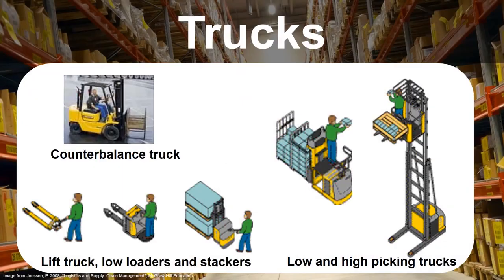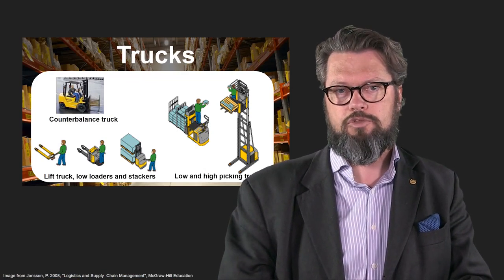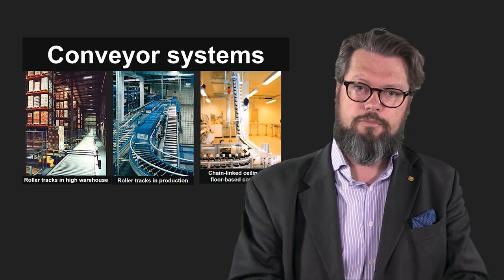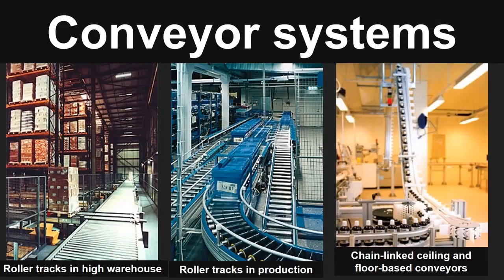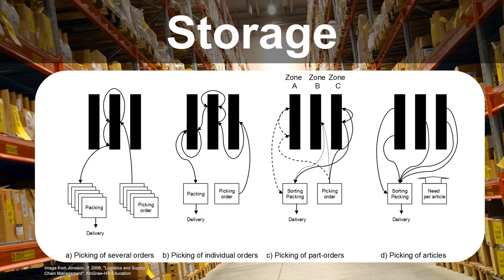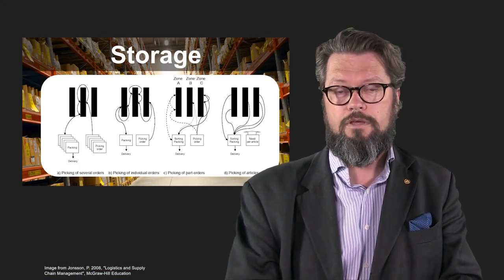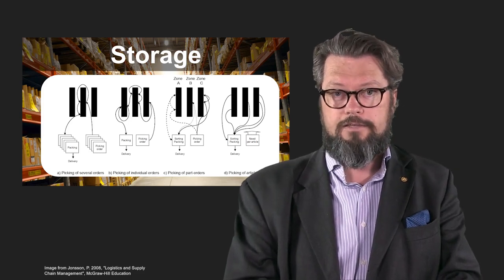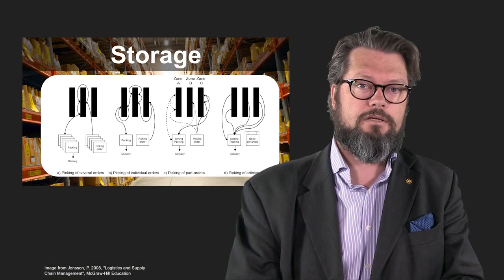Logistics - Material Handling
Welcome to Logistics Experts new series on Strategic Supply Chain Management! In this exciting series, we delve deep into the intricacies of optimizing supply chains to drive business success. Whether you're a seasoned supply chain professional or just starting your journey, this series is packed with valuable insights and strategies to help you navigate the complex world of supply chain management.

Each episode is carefully crafted to cover key topics such as:

Supply Chain Strategy: Learn how to develop and execute a robust supply chain strategy aligned with your business goals.
Risk Management: Discover effective techniques for identifying, assessing, and mitigating risks in your supply chain.
Supplier Relationship Management: Explore best practices for building strong relationships with suppliers and fostering collaboration.
Technology and Innovation: Stay ahead of the curve with insights into the latest technologies shaping the future of supply chain management.
Sustainability: Understand the importance of sustainable practices in supply chain management and how they contribute to long-term success.
With practical tips, real-world case studies, and expert interviews, this series equips you with the knowledge and tools needed to optimize your supply chain for efficiency, resilience, and competitive advantage.

Don't miss out on this valuable resource for supply chain professionals and business leaders alike.